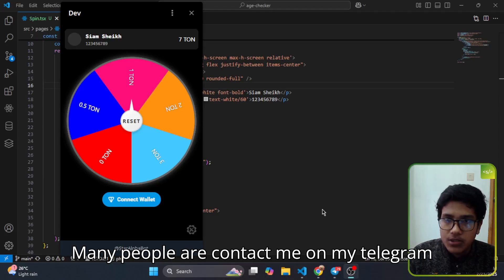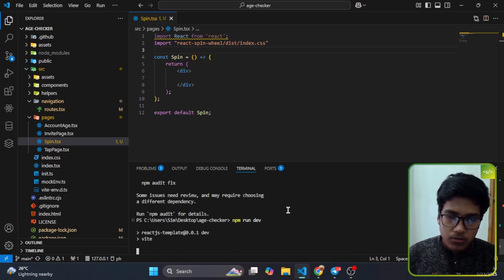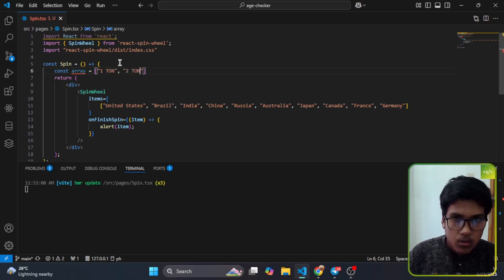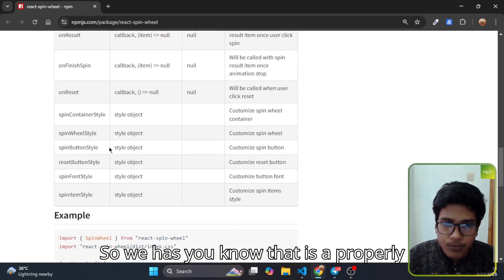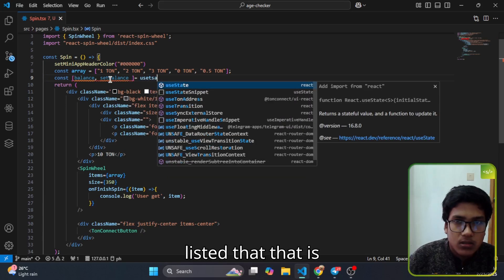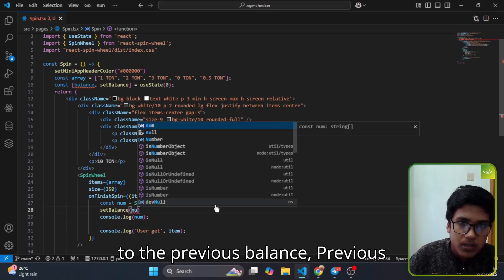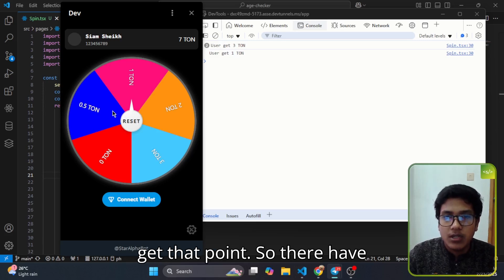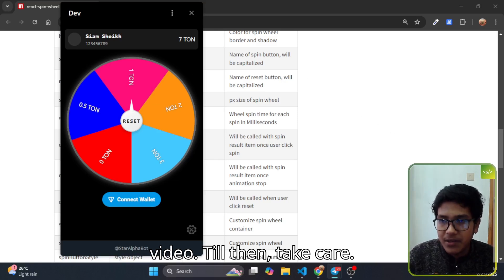Spin wheel in telegram mini app | Siam Shekh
Telegram spin bot
Best spin bot for Telegram
Telegram bot for spinning wheel
How to create a spin bot in Telegram
Telegram spin game bot
Free Telegram spin bot
Spin and win bot Telegram
Telegram lucky spin bot
Telegram bot for lottery spin
Telegram spin-to-earn bot
Telegram bot with spin feature
Custom spin bot for Telegram
Telegram bot spin script
How to set up a Telegram spin bot
Spin reward bot Telegram
Automated spin bot Telegram
Telegram mini app spin bot
Telegram casino spin bot
Telegram bot with lucky wheel
Spin game automation in Telegram
🔹 Spin Wheel in Telegram Mini App Keywords
Spin wheel in Telegram Mini App
Telegram Mini App lucky spin
Telegram Mini App fortune wheel
How to add a spin wheel in Telegram Mini App
🔹 Bonus Keywords (Related to Telegram Games & Rewards)
Telegram Mini App games
Telegram bot with game features
Telegram crypto spin bot
Telegram gamification bot
Telegram prize bot
Telegram reward bot
Telegram earn with spin
Telegram spinning game script
Telegram Mini App interactive games
Telegram bot spin bonus